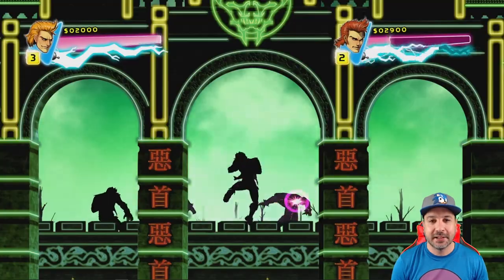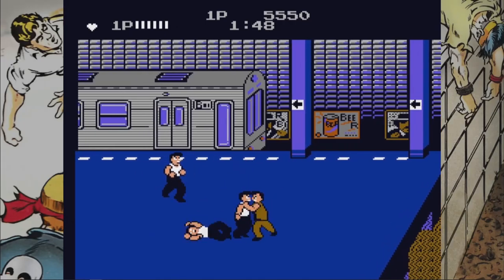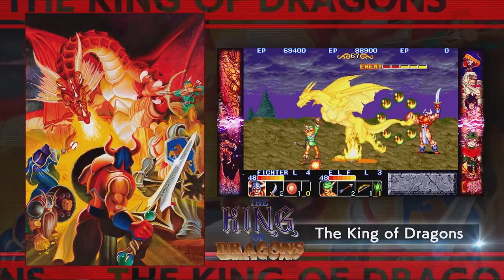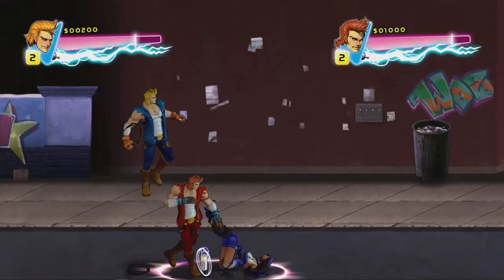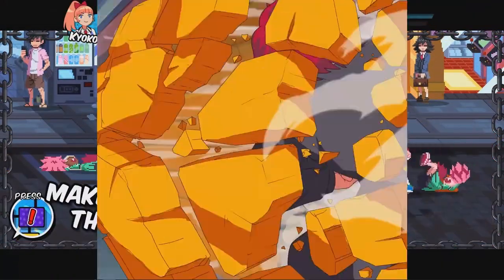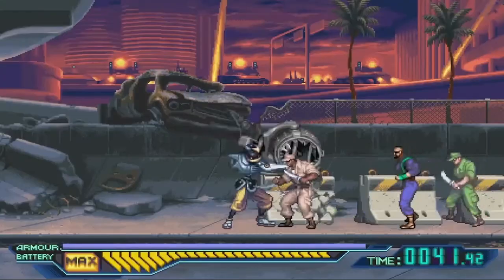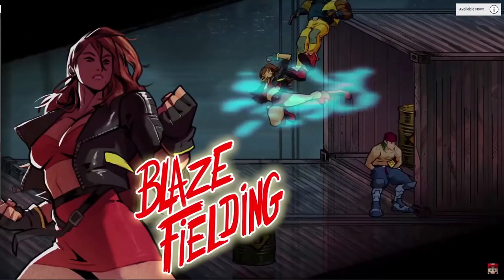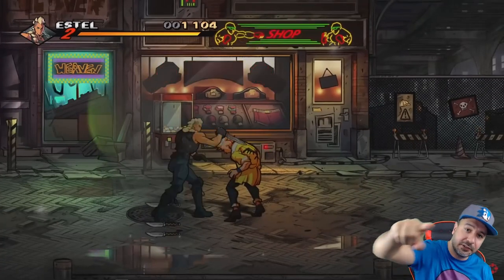TOP 10 BEAT 'EM UPS on Nintendo Switch So Far (2021)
0:00 Intro
1:12 #10
2:15 #9
3:15 #8
4:05 #7
4:56 #6
5:51 #5
6:54 #4
8:04 #3
9:20 #2
10:16 #1
11:36 Outro